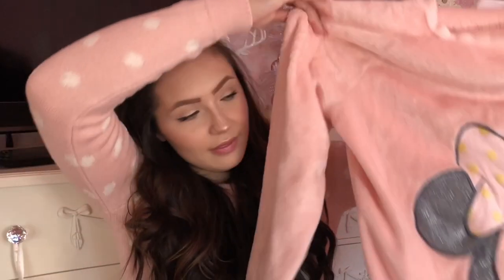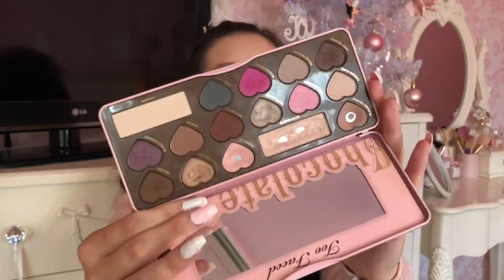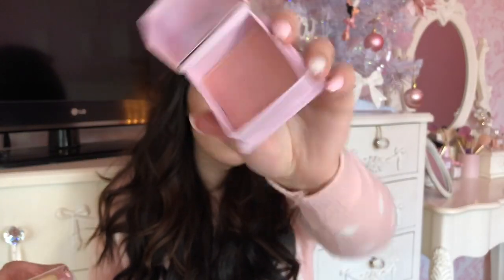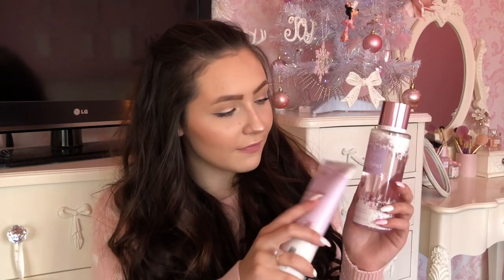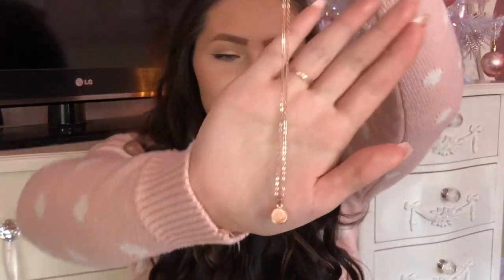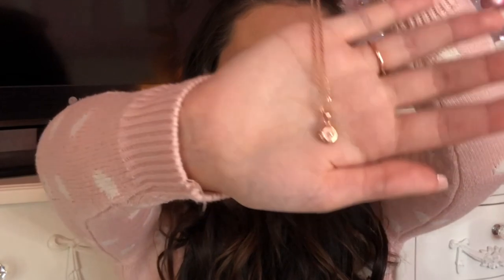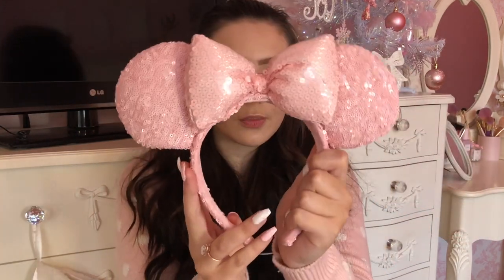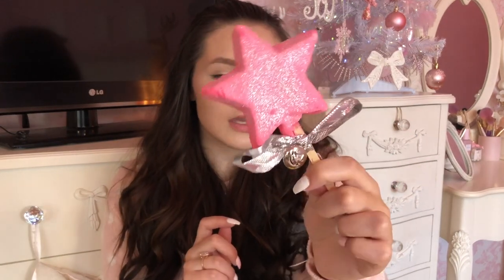Girly Christmas Gift Guide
Sorry its a little later than expected but here is a gift guide for all the pink and girly lovers.

Liberty Fay xox